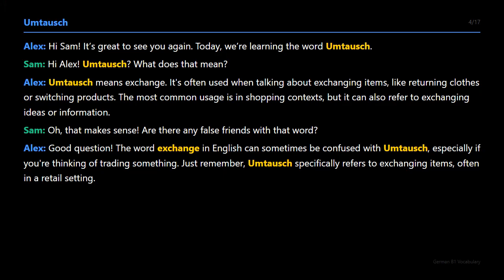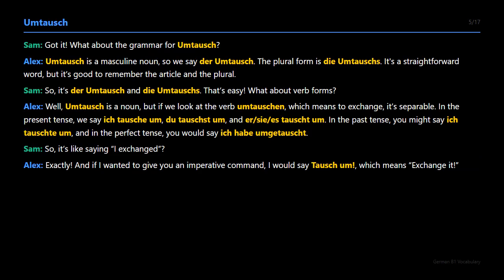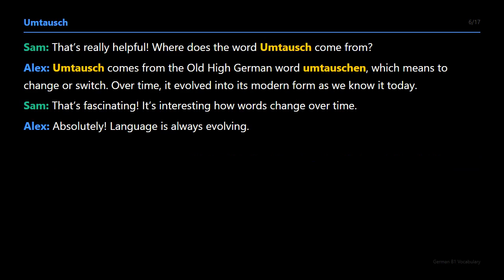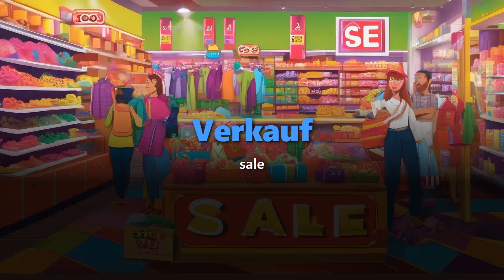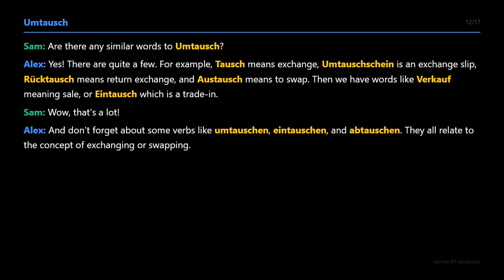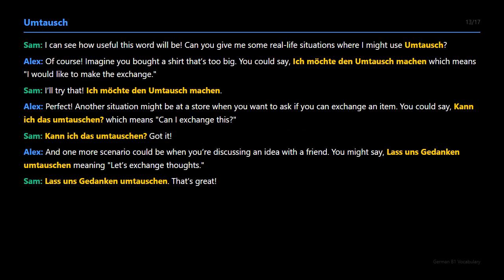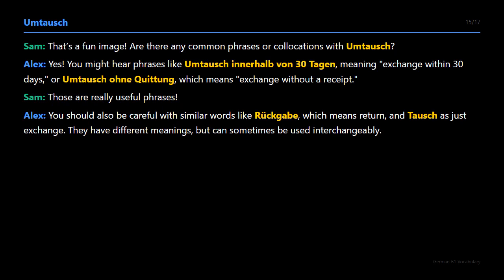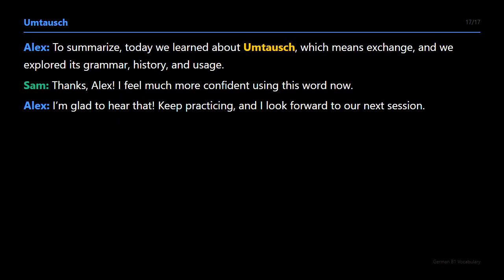German Word: Umtausch — exchange | B1 Vocabulary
Understanding the word «Umtausch» is crucial when navigating shopping and exchanges in German. Once you see this video, you will never forget this word. Ever.

In this lesson, we dive deep into the meaning and usage of «Umtausch» through a natural conversation. Experience a conversational format that helps you learn pronunciation, grammar, context, and cultural nuances without just memorizing a translation.

In this video you will learn:
- The meaning of «Umtausch» and its common usage in shopping contexts
- The grammar: it’s a masculine noun — «der Umtausch» and its plural form «die Umtauschs»
- Related verbs: how to use «umtauschen» and its forms in different tenses
- The origins of the word and its evolution over time
- Common confusions and false friends with the English word "exchange"

Why ScientificGermanVocabulary?
- Each word is taught in depth, covering roots, prefixes, conjugations, real examples, and cultural context